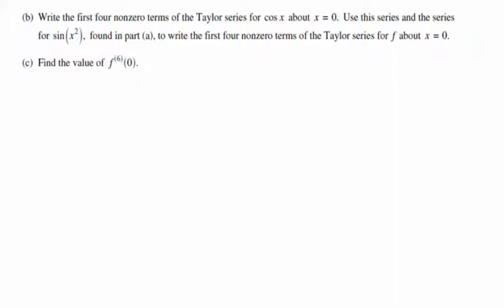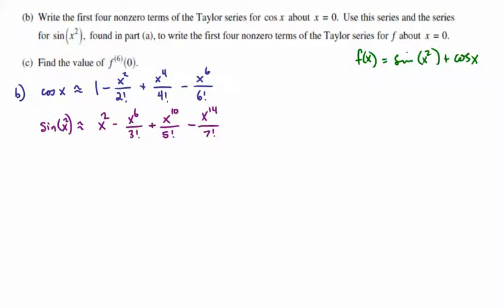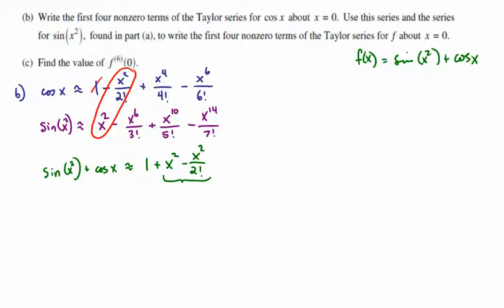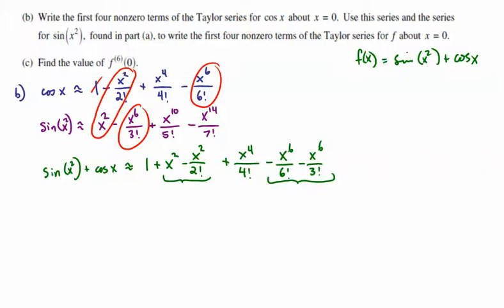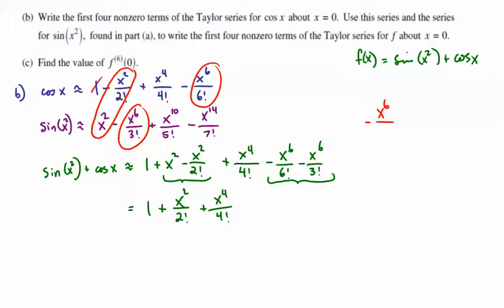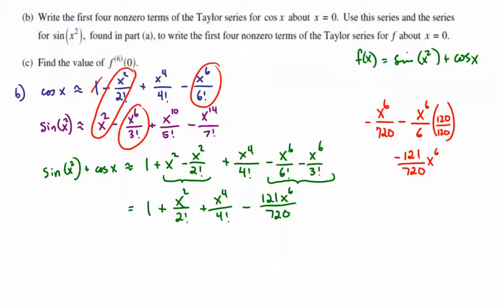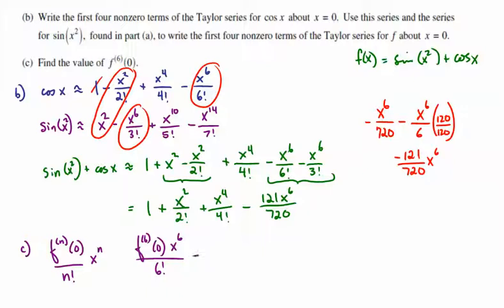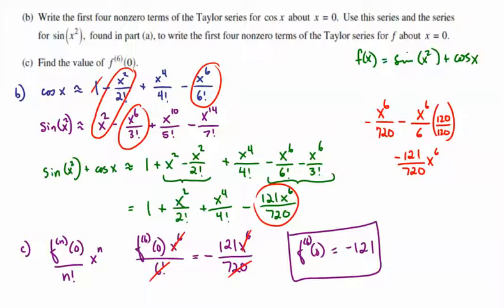2011 BC 6 b c